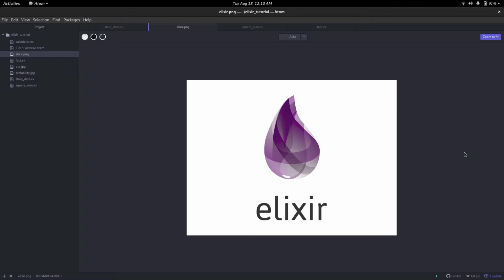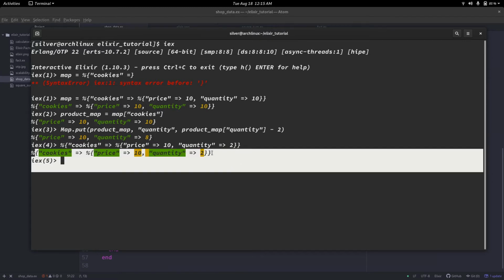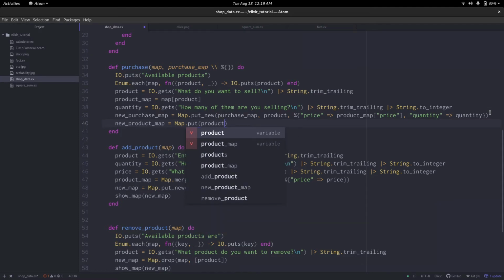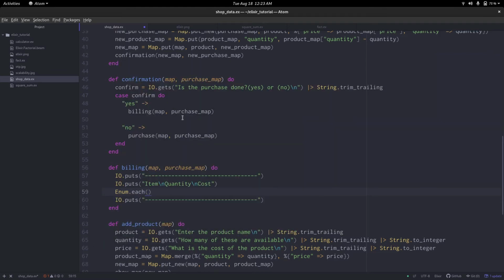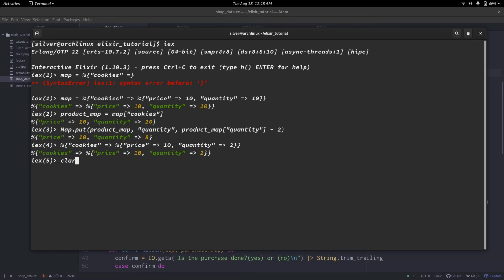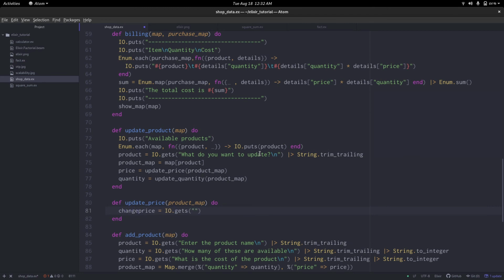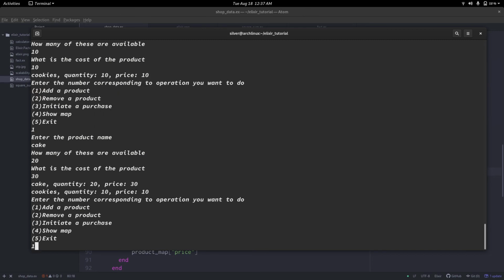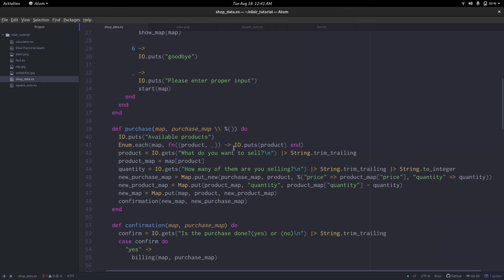The Elixir programming Language - Maps part 2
In this video, we continue where we left off on our inventory managing script for shopkeepers. We add functionalities for updating a product and for making a purchase and bill it. All of these give us a good insight of maps and with all of that, we also look at how to make our code reusable.